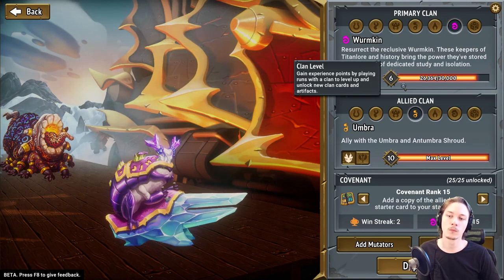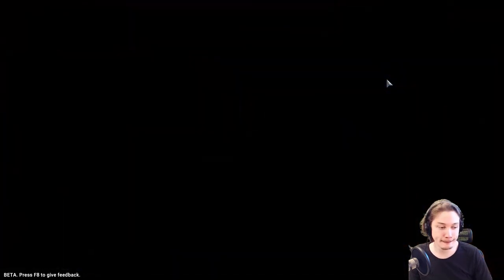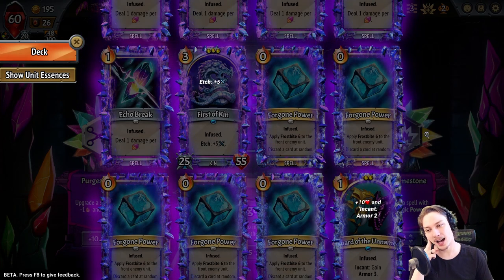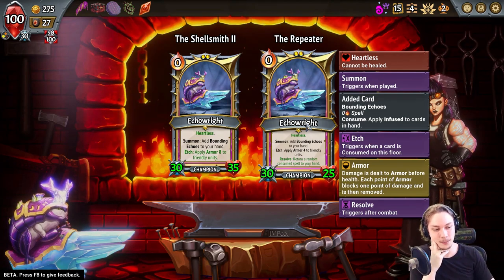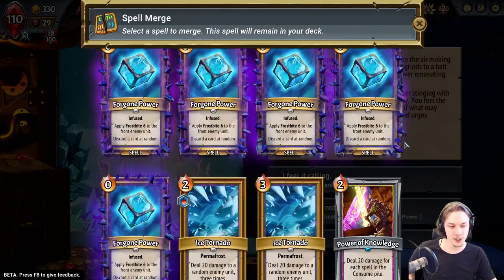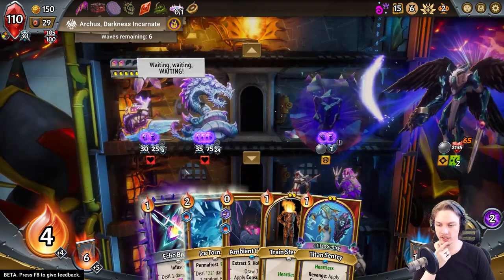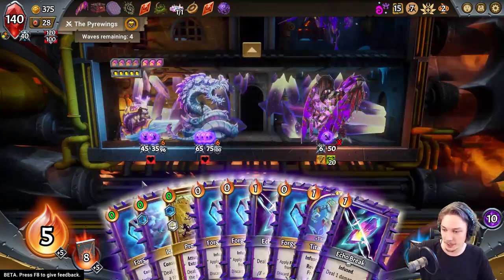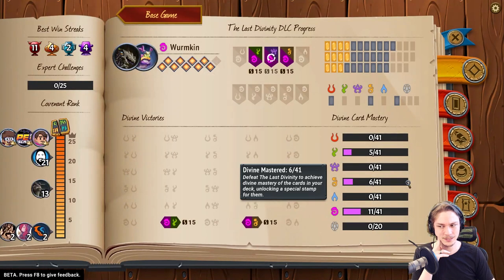Let's Stream Monster Train The Last Divinity DLC [BETA]: Wurkmin's Exiled Champion - Episode 4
Monster Train is a deckbuilding roguelike set aboard the train to Hell, where you must defend multiple vertical battlefields to keep the enemies from derailing your plans, literally. The game's first paid DLC "The Last Divinity" has been released into public beta, featuring a whole new clan - the Wurmkin! Also hosting a new final boss and new locations, events, and even new kinds of ways to upgrade cards, the game can be purchased on Steam